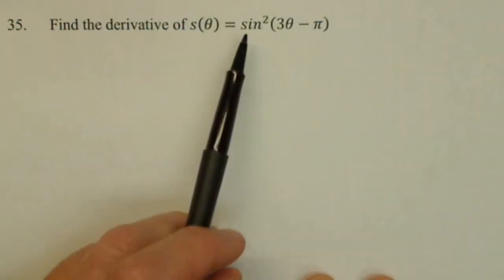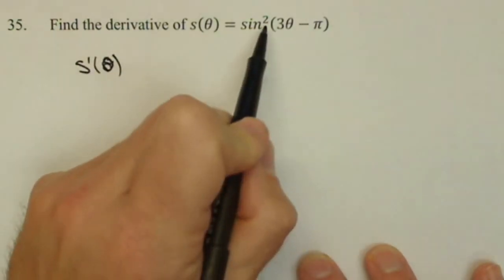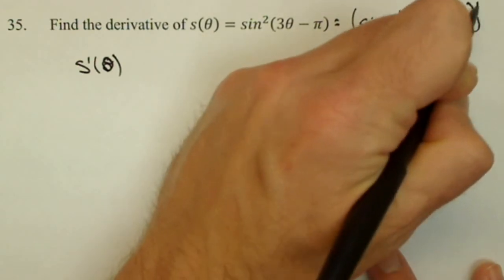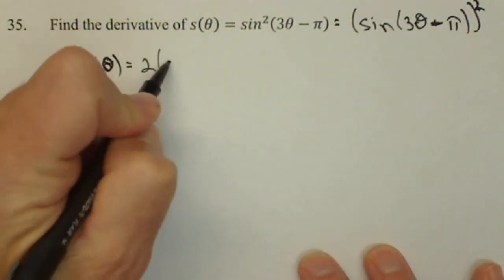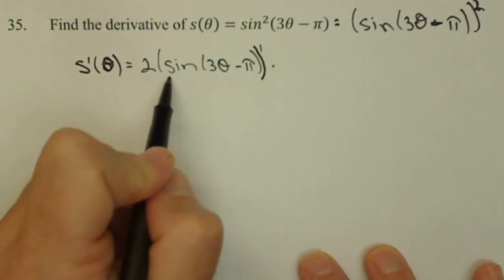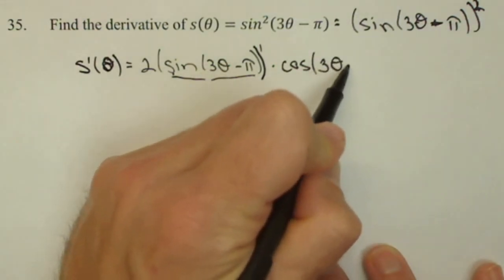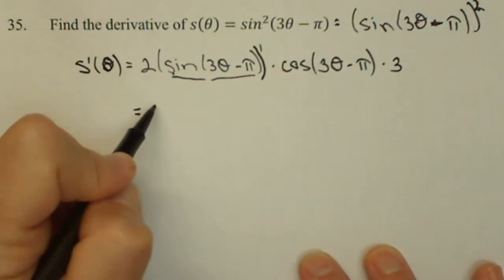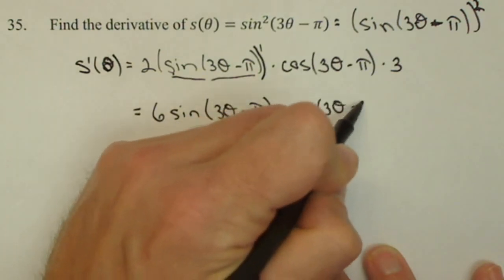Derivative of Trig Function with Chain Rule Calc1 35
Taking the derivative of a trig function using the chain rule.